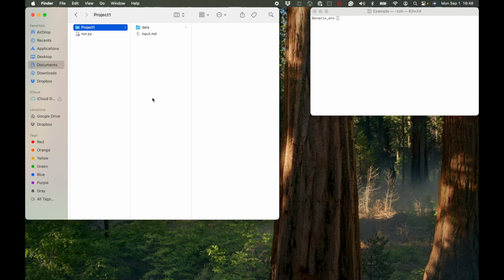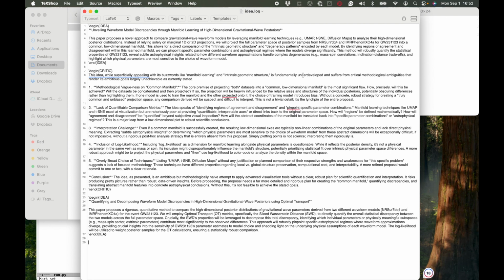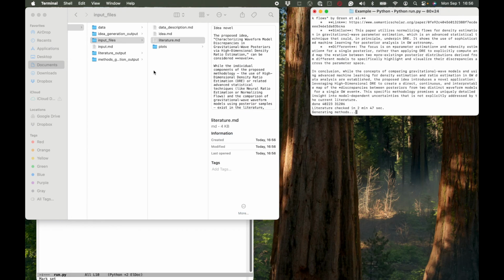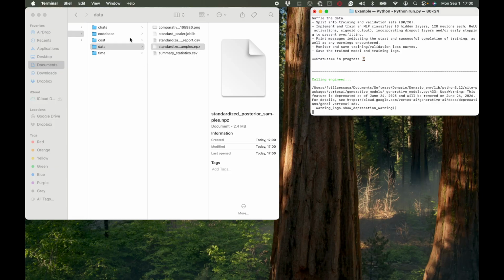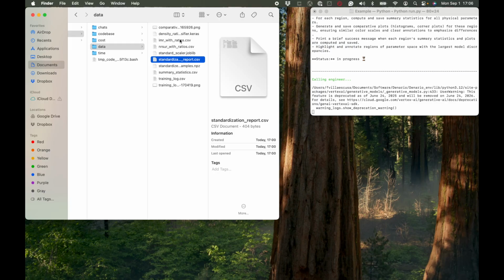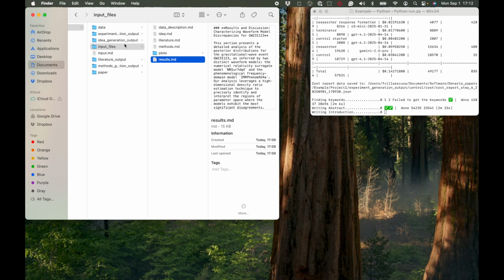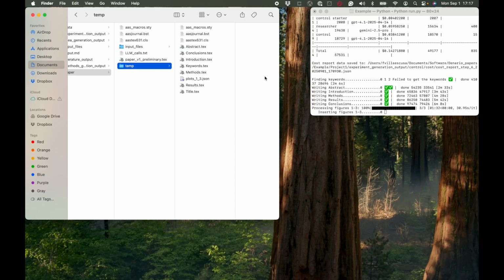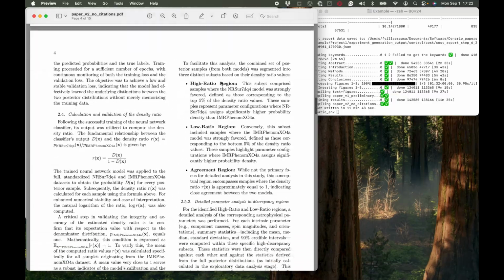Denario - End to End Research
End-to-end research with Denario, from hypothesis generation to paper writing.